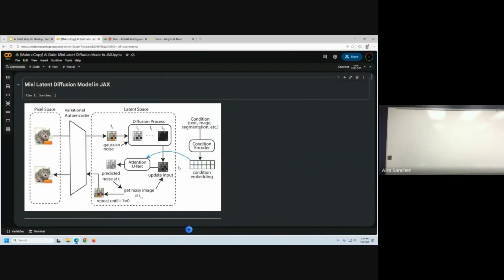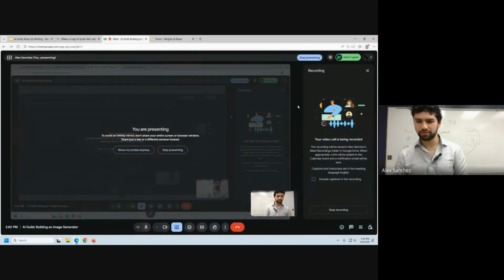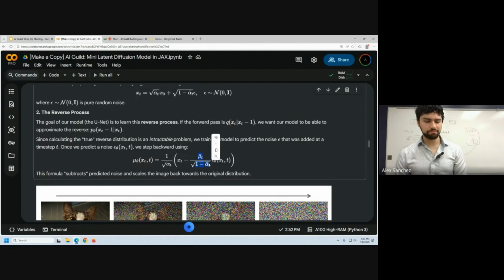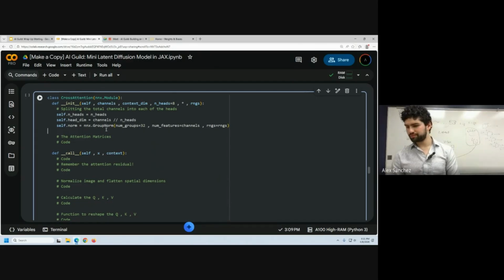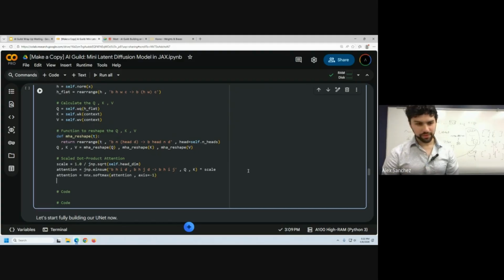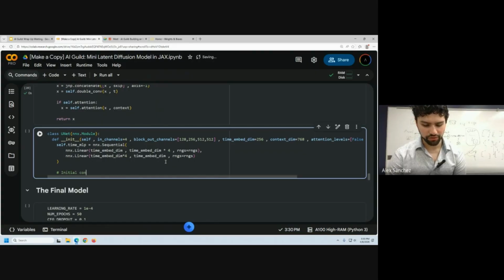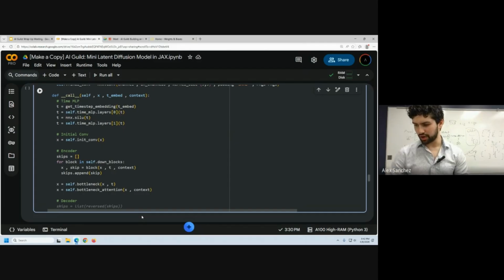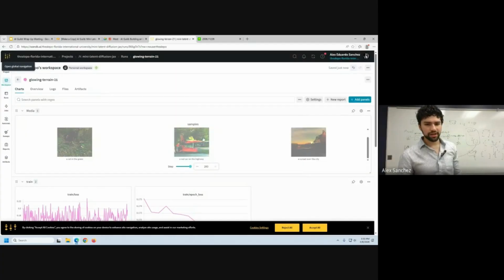INIT AI Guild Spring 2026: Implementing a Latent Diffusion Model in JAX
For our final project, we are going to build our own version of a Latent Diffusion Model (LDM), using JAX. And witness own model generate brand new images from prompts we input!